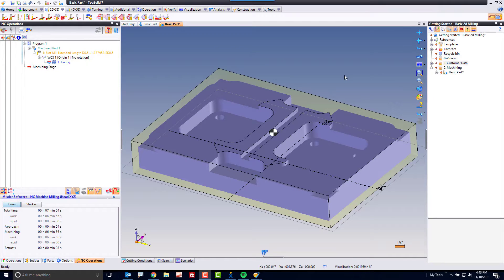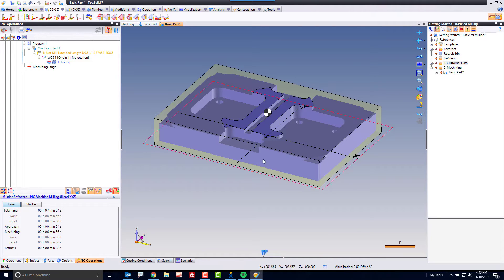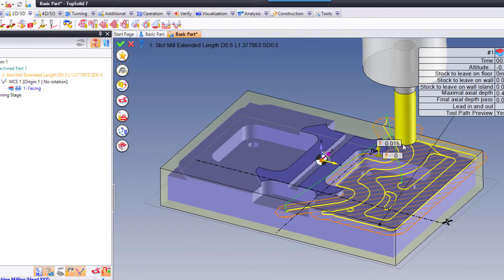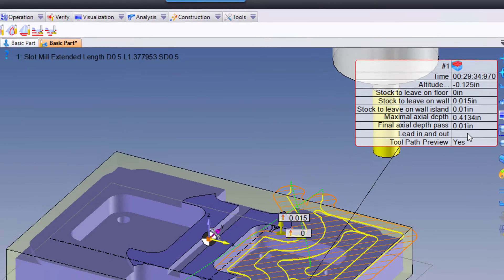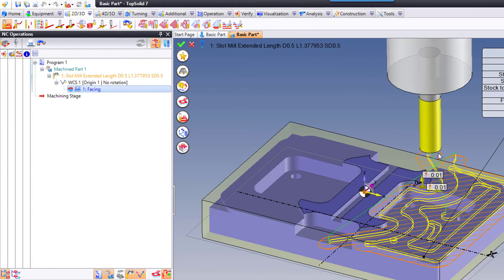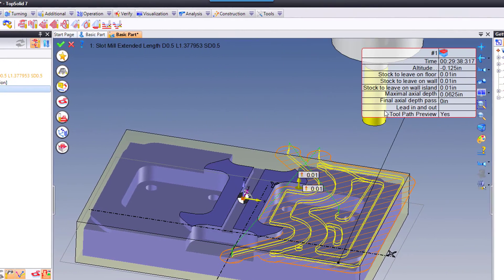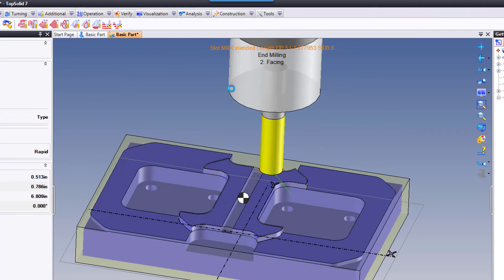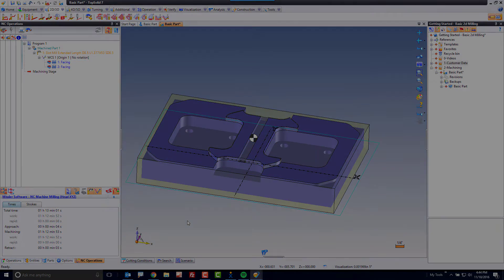TopSolid Cam 2d Mill Basic - Step 3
In step 3 of the basic 2d cam tutorial for TopSolid 7, you will learn how to use the right-mouse button menu to apply the End Milling command.  You will also learn how easy it is to reuse the settings of the previous tool paths via standard windows drag-n-drop methodology.  Finally you will learn how easy it is to change from one machining strategy to another. In this case you will change from open pocketing to facing without having to delete tool path or start over.